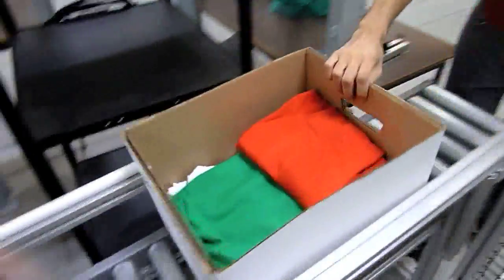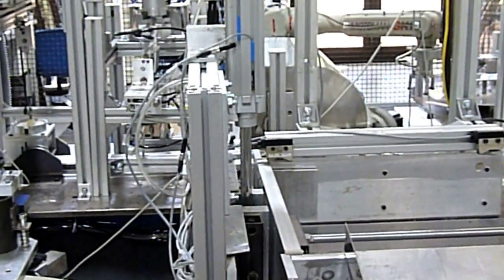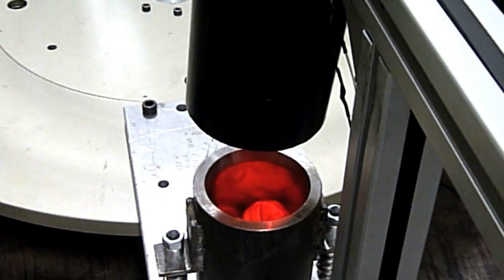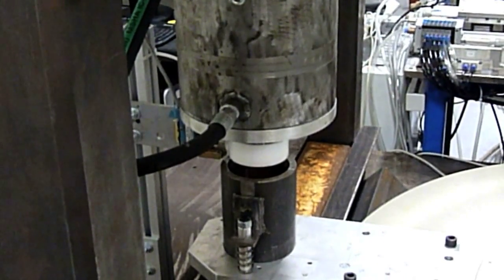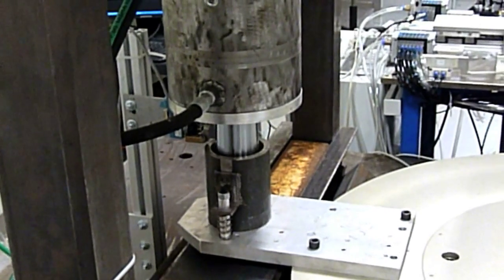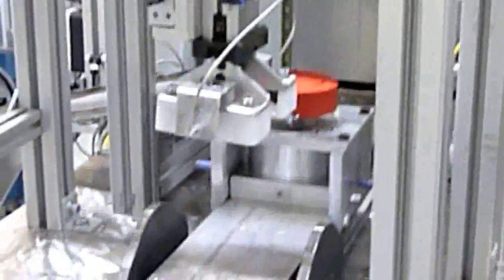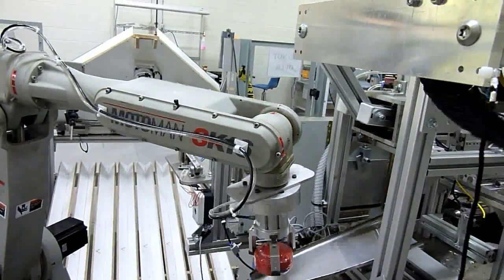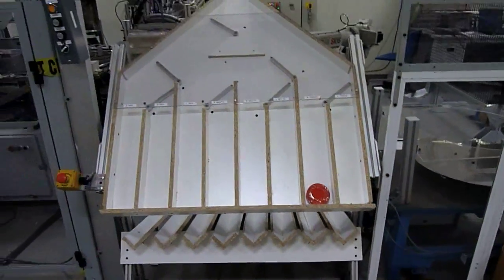Innovare Automation - Automated T-shirt compressor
Conestoga College - Robotics & Automation 2011 - Innovare Automation

Complete cycle of a shirt through our work-cell, built by Innovare Automation for the 3rd year project in the MET R&A program at Conestoga College. It includes a step by step description of our process.